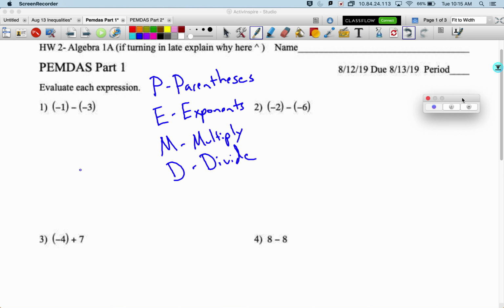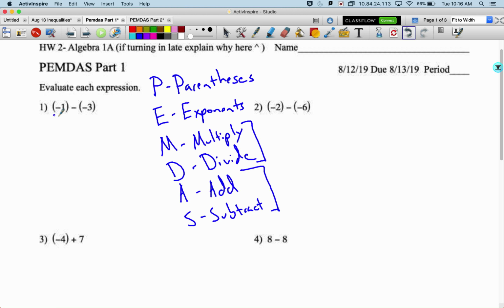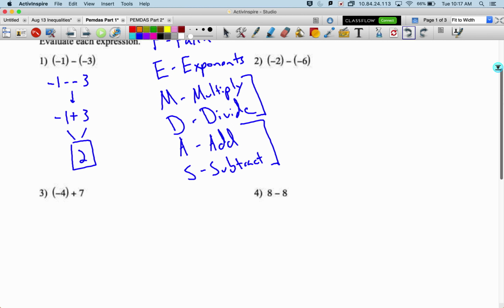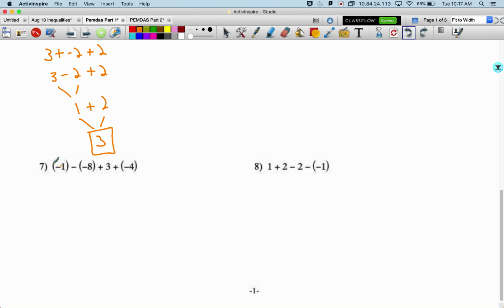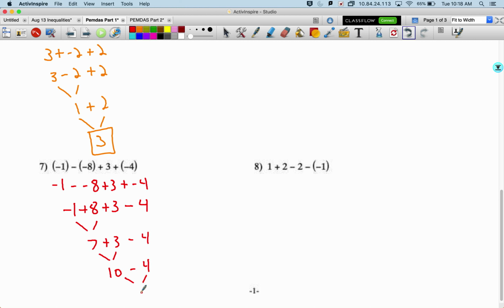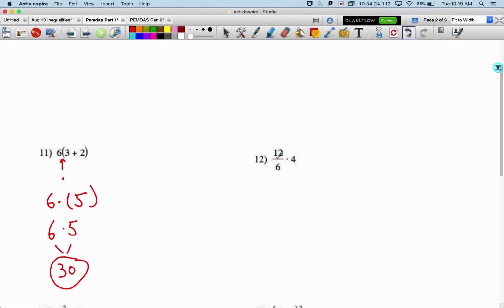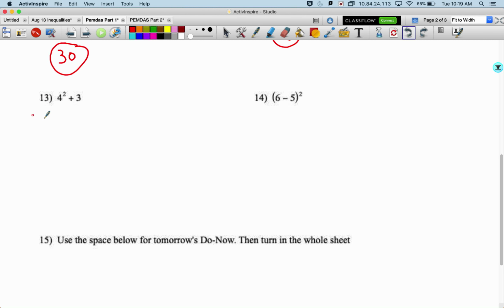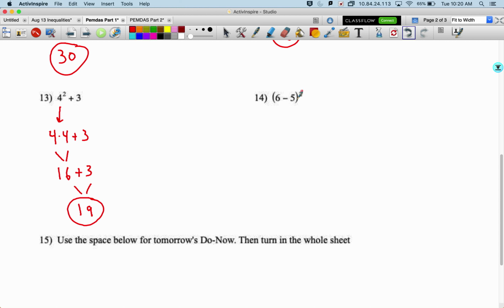PEMDAS Part 1 HW Help Video